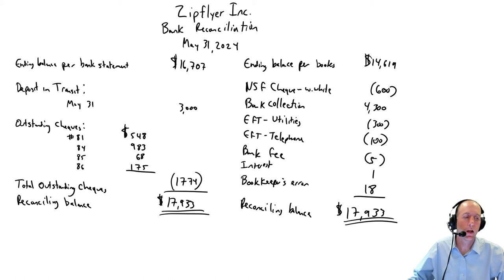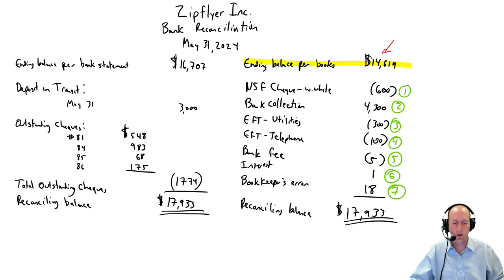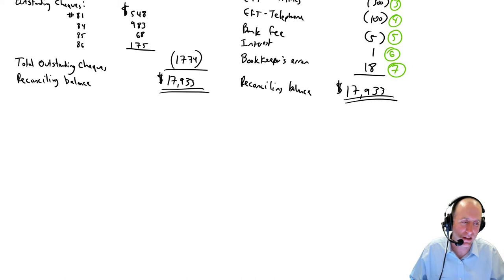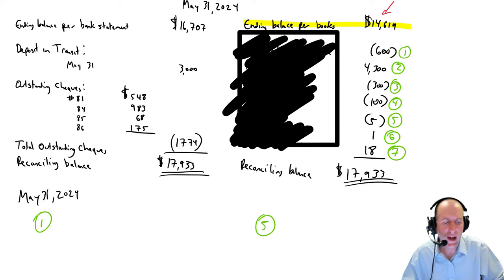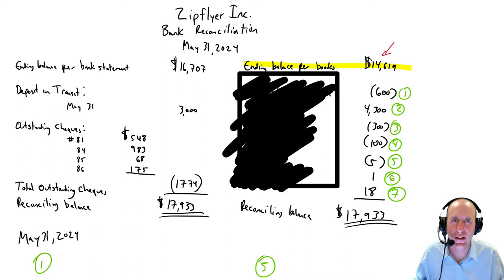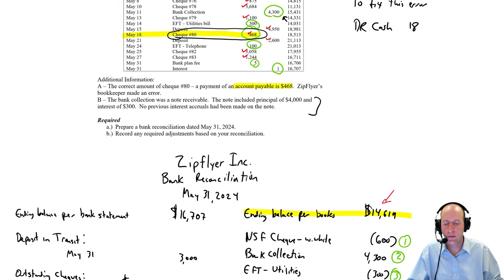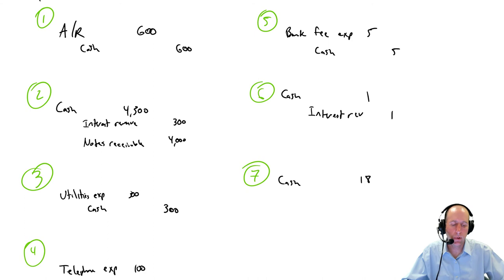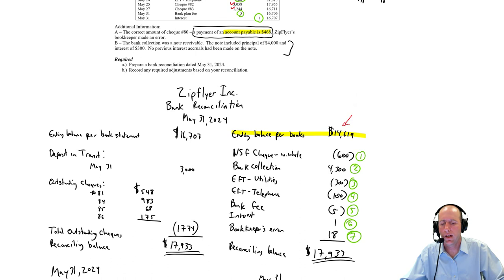FA21 - Completing Bank Reconciliations - The Journal Entries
Module 4 examines bank reconciliations.  We learn to prepare, interpret and record the journal entries related to journal entries.